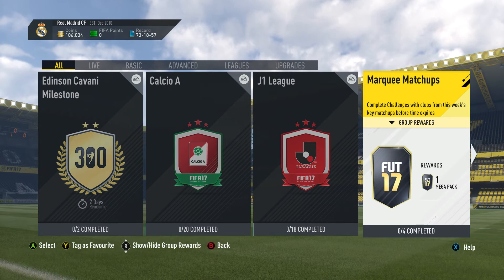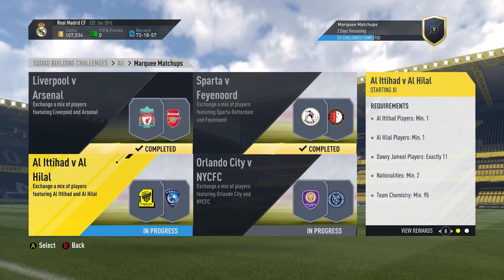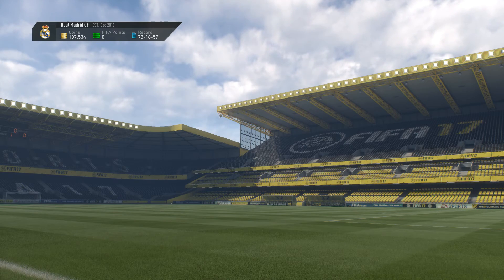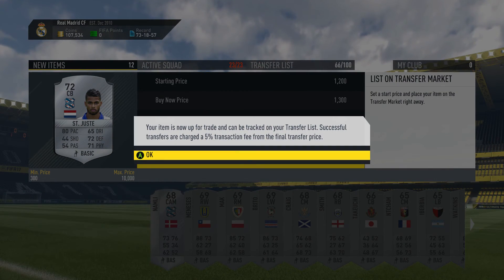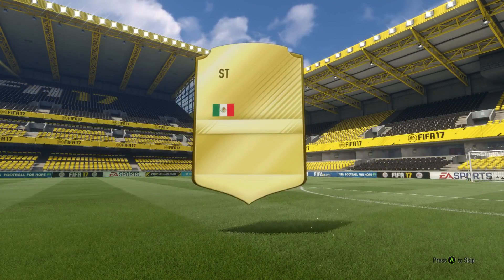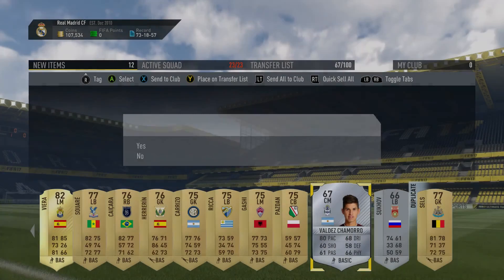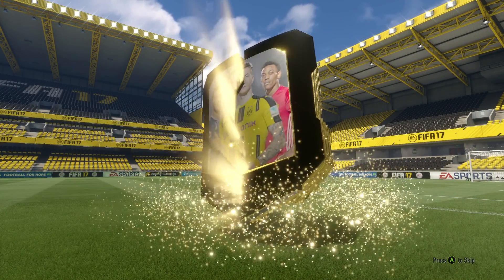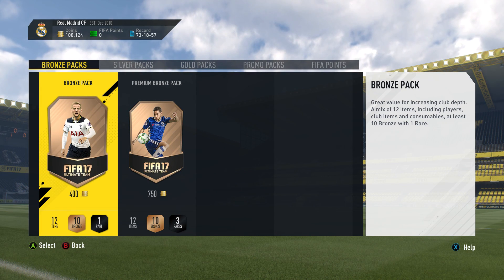Marquee Matchups SBC #3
Another Marquee Matchups squad builder challenge.